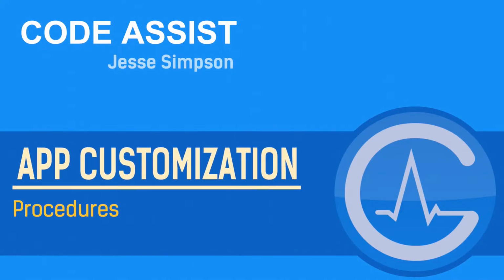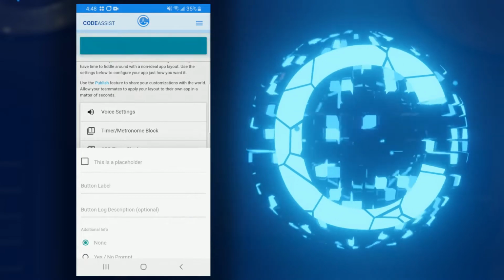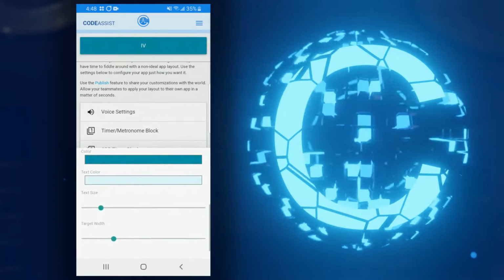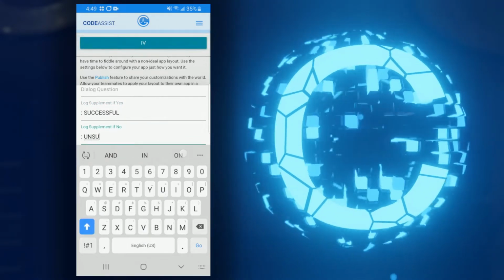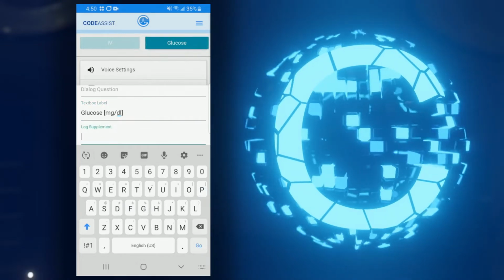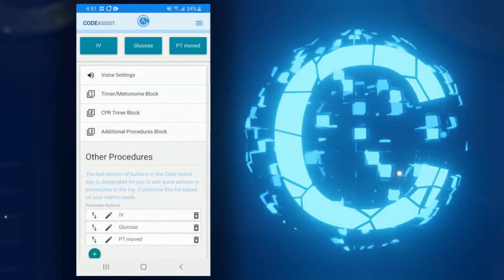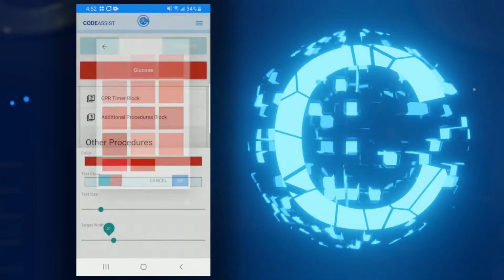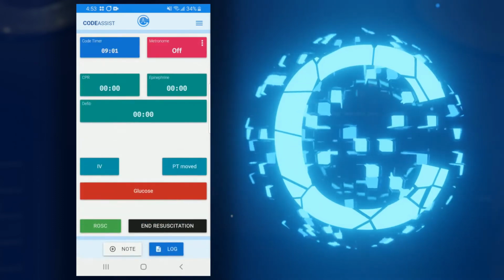Procedures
Procedures are the Code Assist term to capture high-frequency log operations. Rather than manually adding a note about IV insertion or moving the patient, you can create a button that triggers that procedure and define exactly how you want that to look in your log.

Procedure buttons can even prompt you for additional information.  Envision a prompt for the successfullness of an operation where you might quickly indicate Yes or No. You can even configure text inputs, say inputting the patients Glucose value.

The Procedures section offers the most flexibility and customization for your Cardiac Arrest app layout. Watch the video to learn more about how to utilize this feature and maximize your efficiency during a resuscitation.